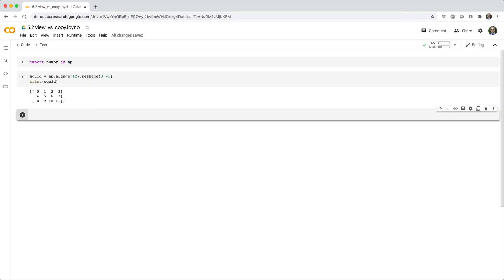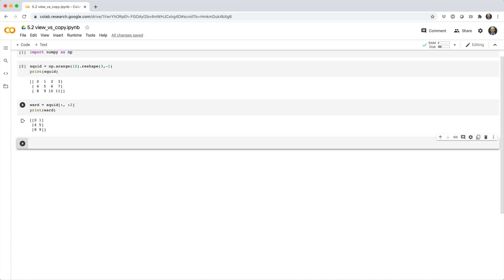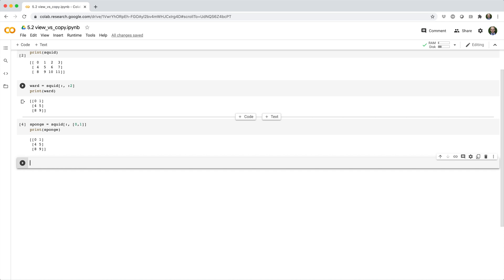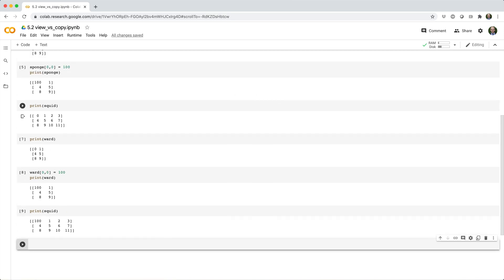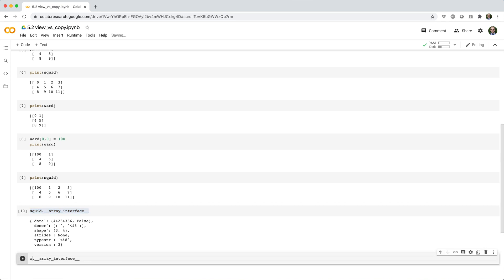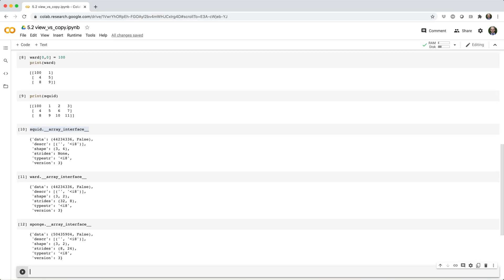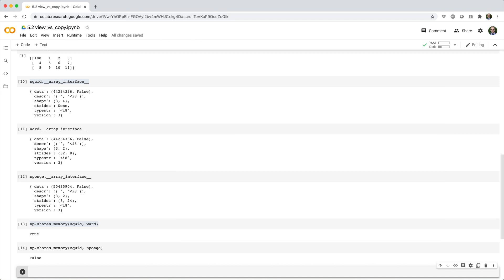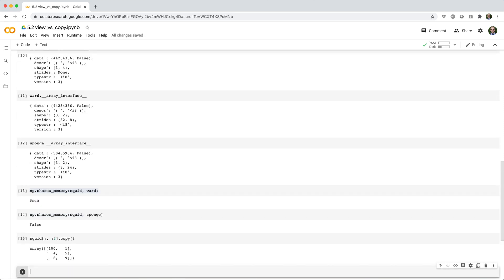Python NumPy For Your Grandma - 5.2 View vs Copy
In this video, we'll shed some light on when array indexing produces a view and when it makes a copy.

0:00 - intro / setup / view vs copy
1:11 - inspecting an array's memory address
1:48 - check if arrays share memory / np.shares_memory()
2:15 - copy an array / ndarray.copy()